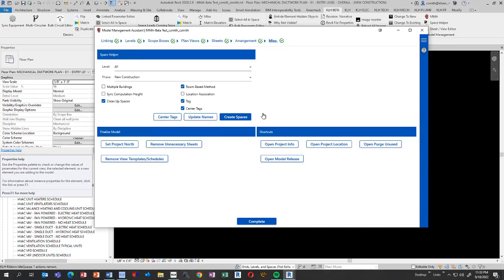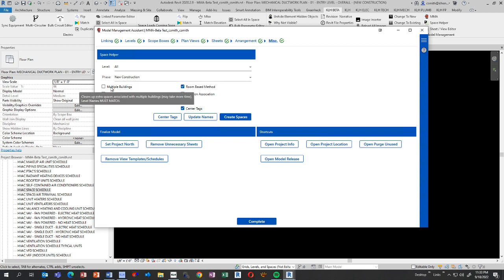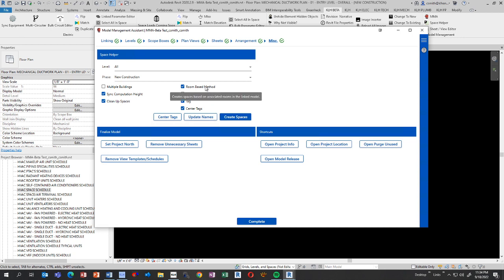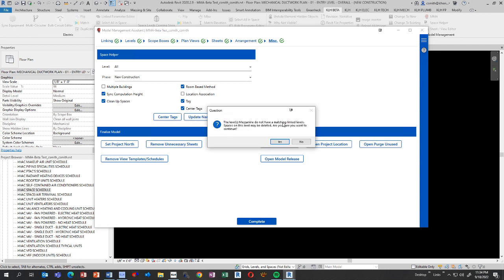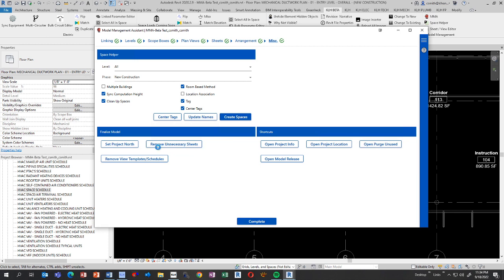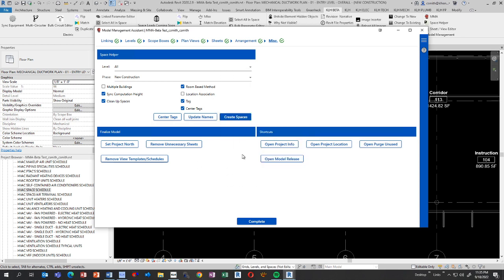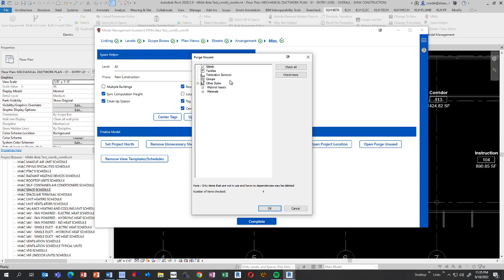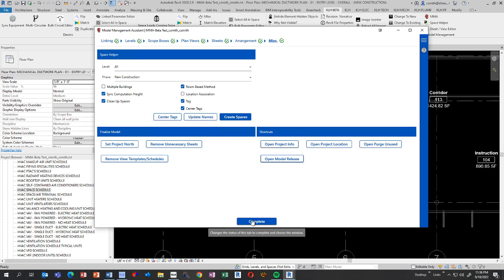Model Management Suite: MMA - Miscellaneous Tab